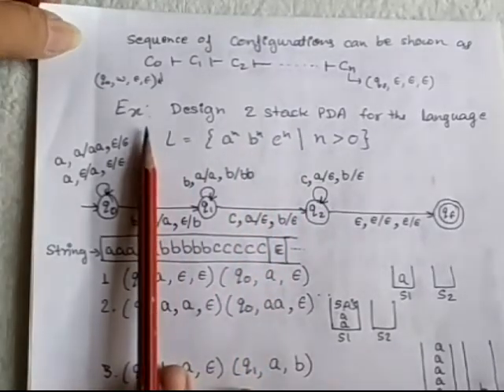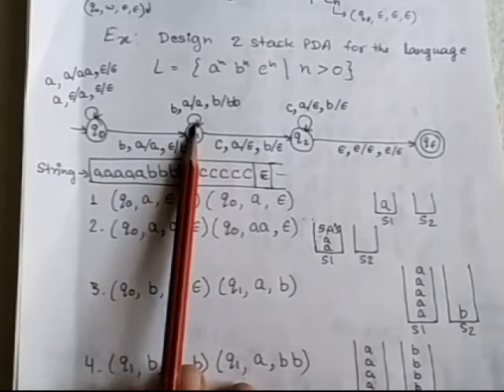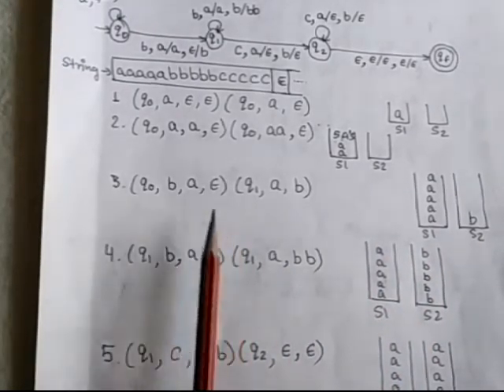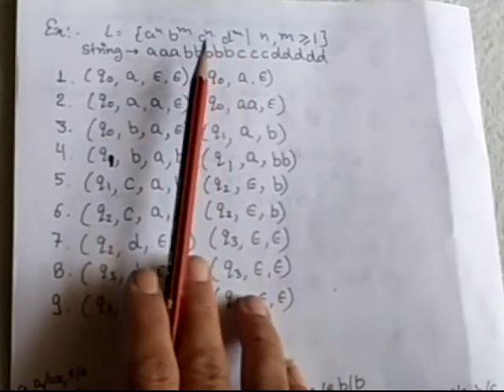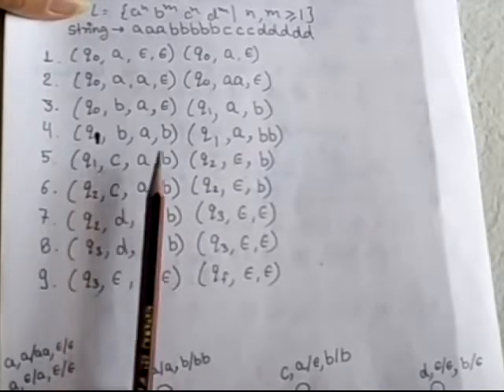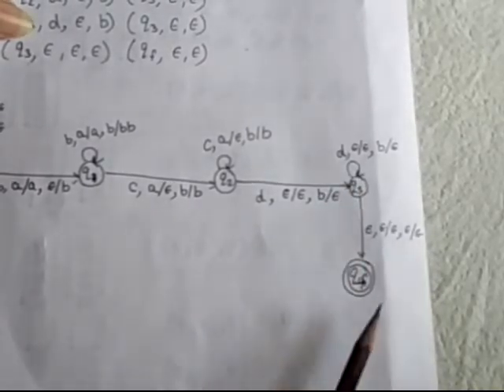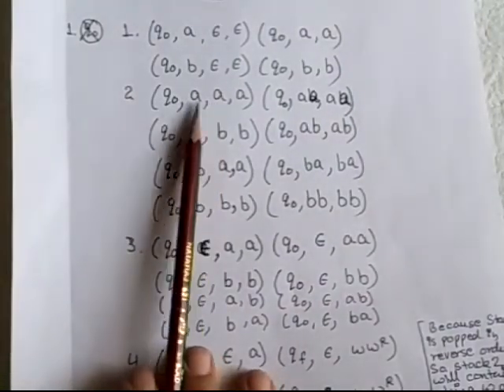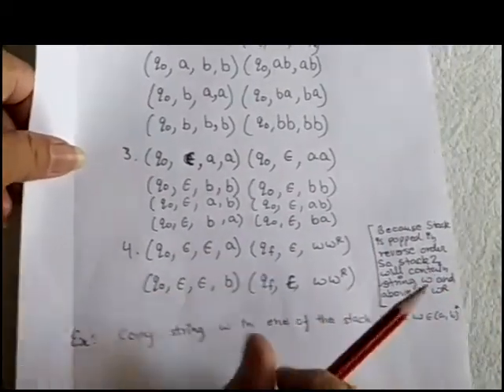Two Stack PDA Part 2of 2 [TOC]